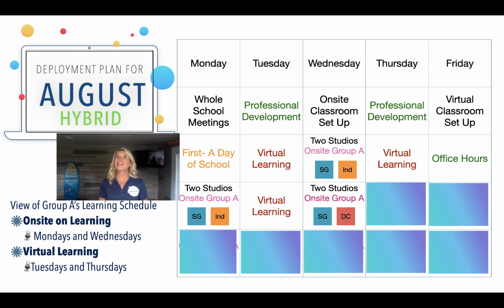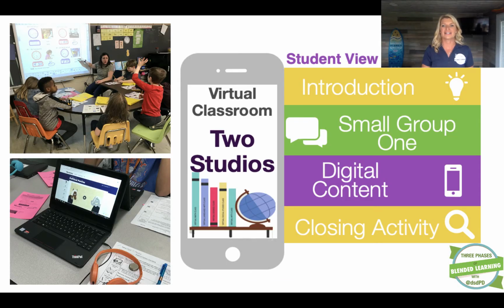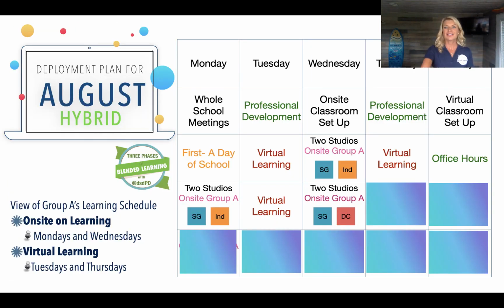Hybrid Blended Learning Deployment Plan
A step by step deployment guide for deploying a Hybrid Blended Learning model.